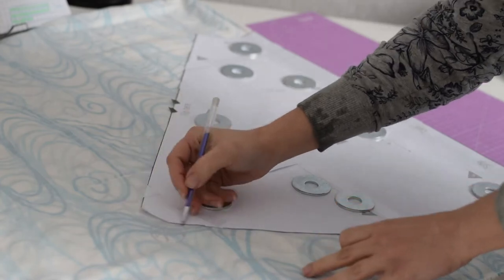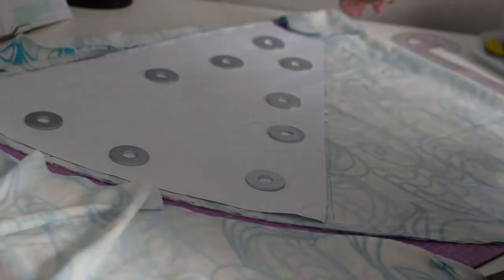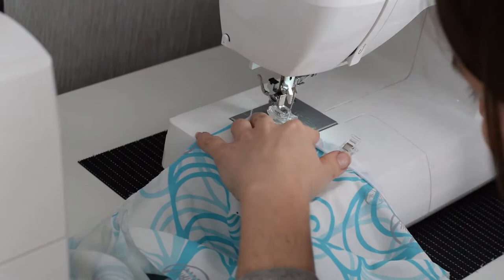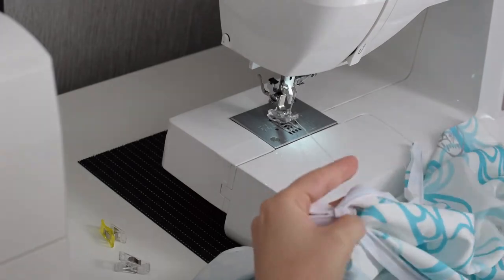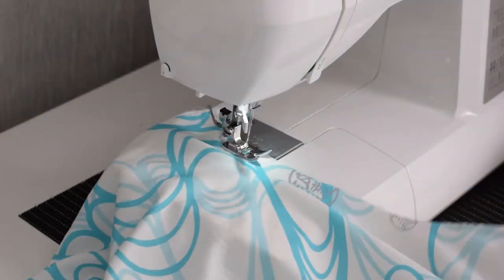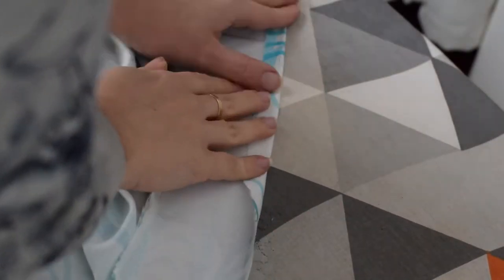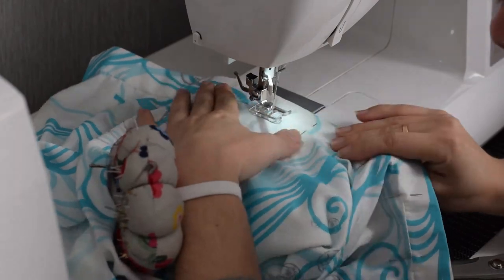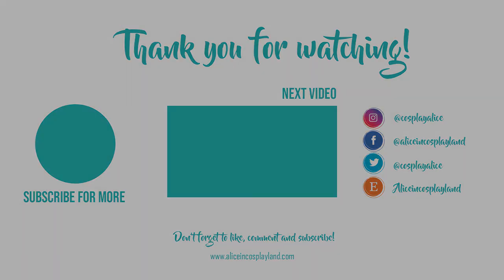Circle Skirt Sew Along with step by step tutorial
I made a circle skirt tutorial for you showing all the steps it takes to make one. Including how I added the waistband and the zipper. Circle skirts are very easy to make and they are a great addition to any wardrobe. It doesn't matter if it is for cosplay or your everyday wear.

 ♡♡♡ Check my page for tutorials, photos and free patterns! ♡♡♡

✿ Cosplay Pattern Shop ✿

Etsy shop ➤

✿ Support me! ✿